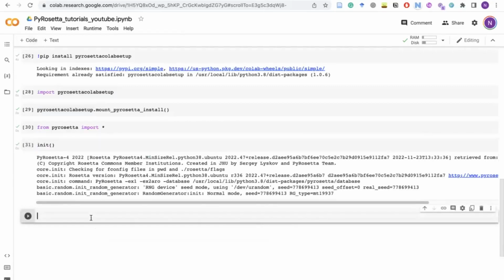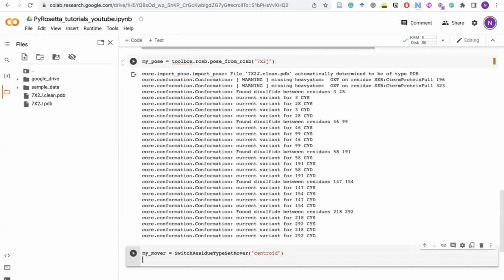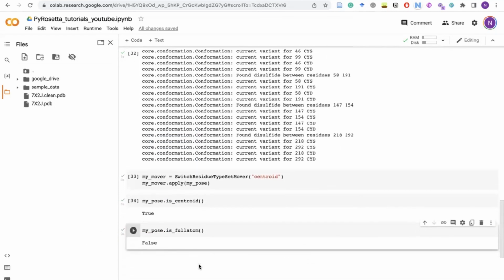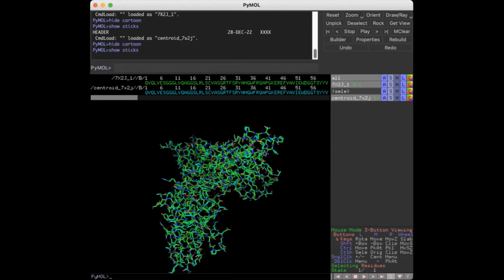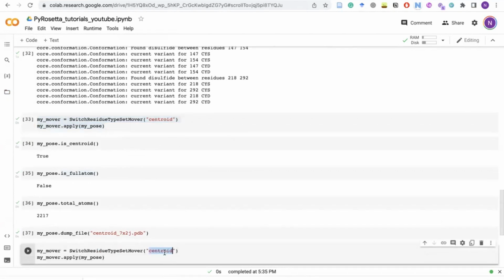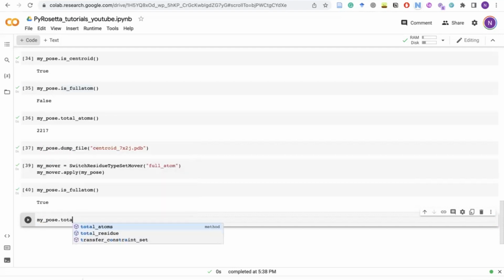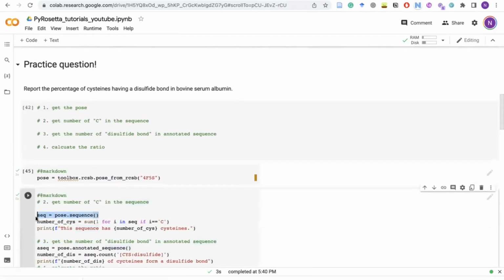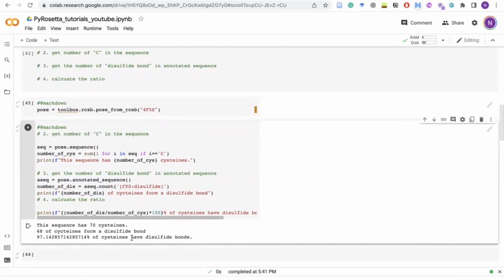pyRosetta (2) : Pose - Centroid vs. Full-atom